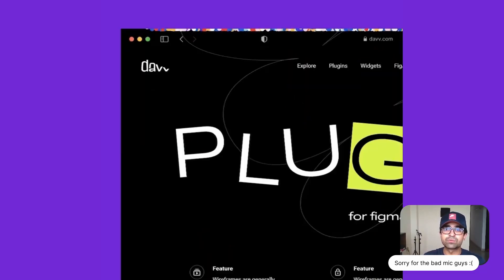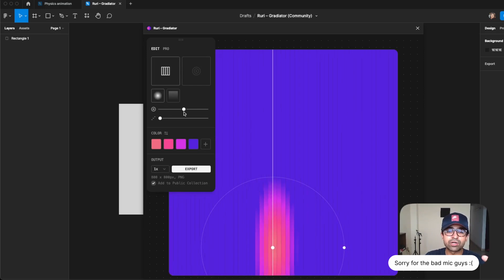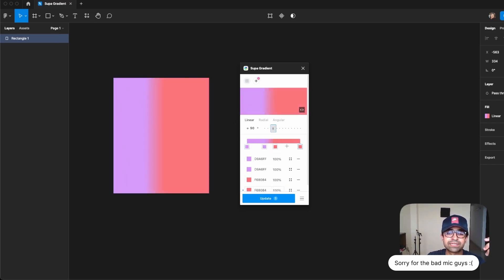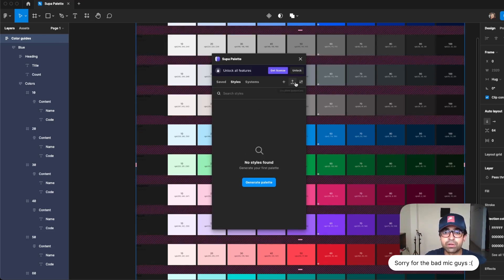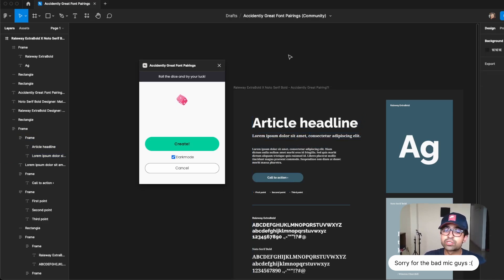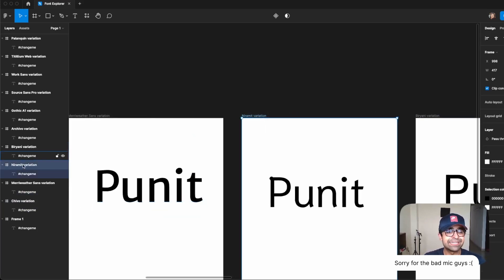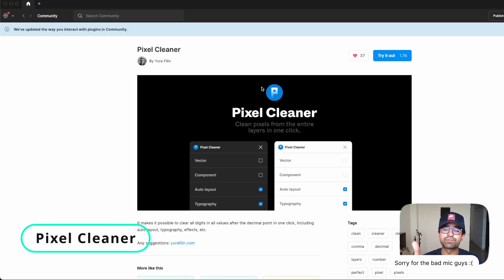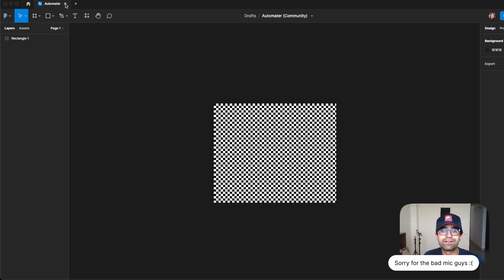Figma Amazing New Plugins You Need To Try Today! | Design Essentials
These Figma plugins will upgrade Figma and improve your designs! They are super helpful and easy to use.

5. Accidentally Great Font Pairings

Get the equipment I use:
1. Mic
2. Camera
3. Macbook Pro
4. Asus Gaming Laptop
5. Pop filter